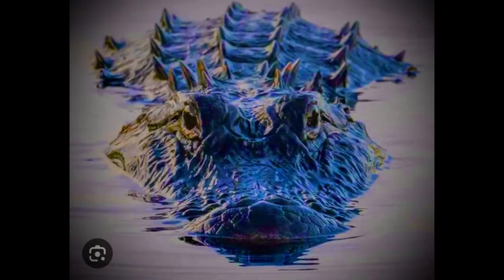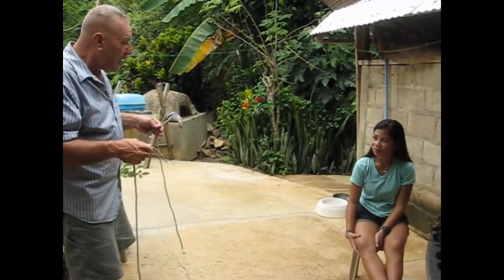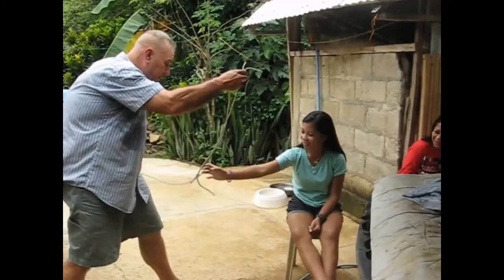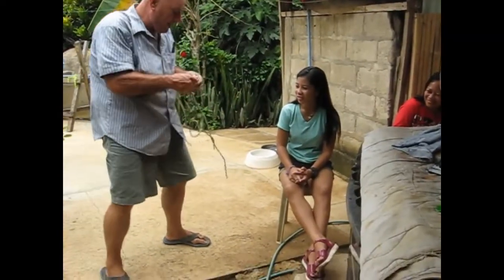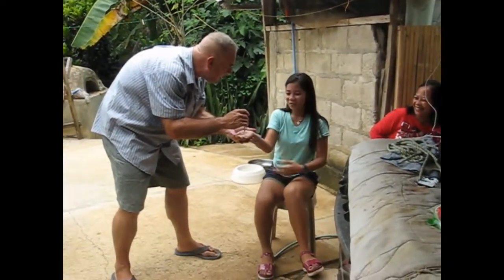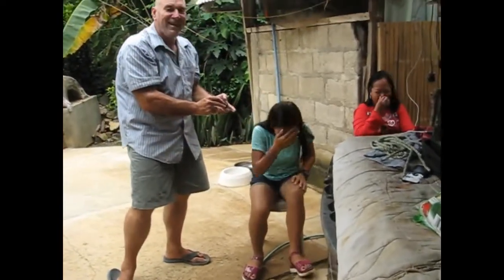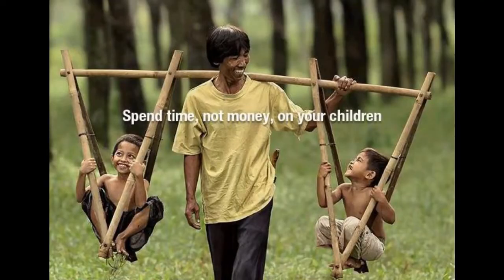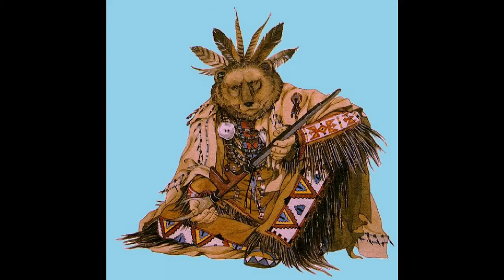Empathy When People Really Feel What You Show Them